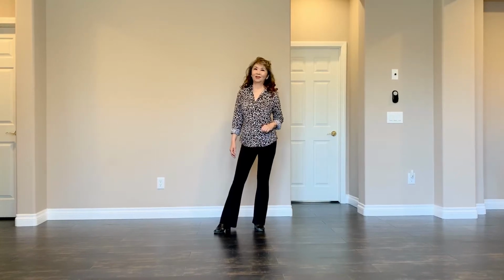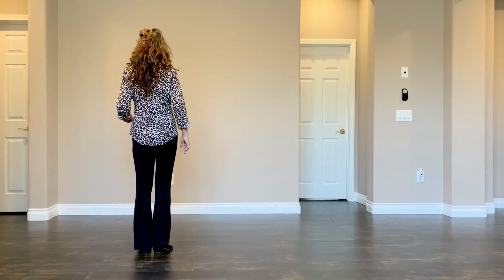Daisy Likes To Tango - line dance tutorial